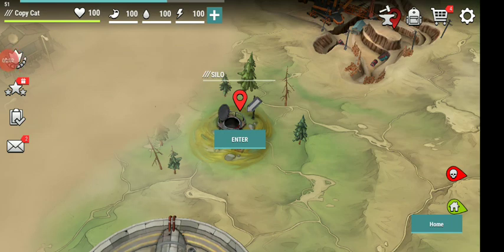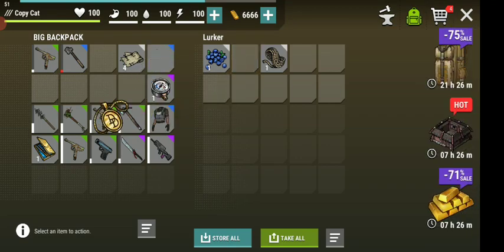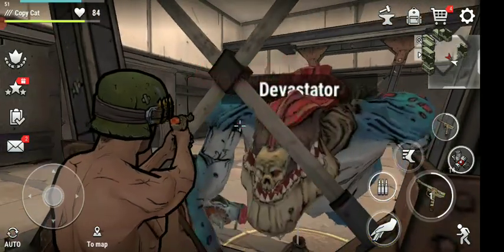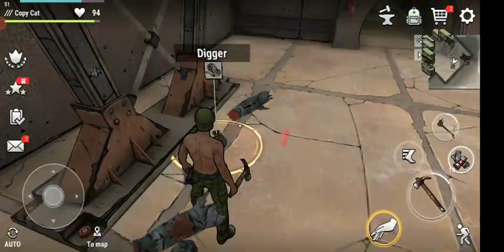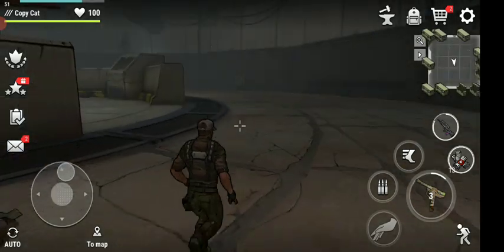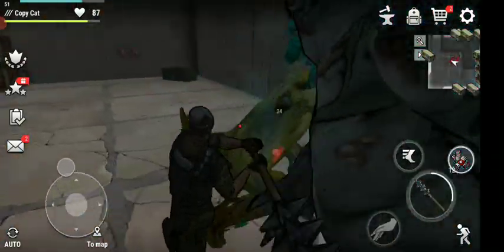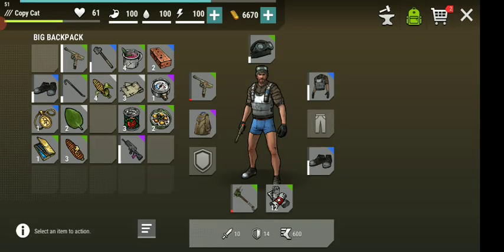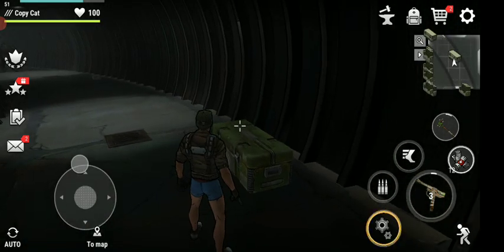Dark Days zombie Survival : Full run in Silo - What to loot from zombies and Chest